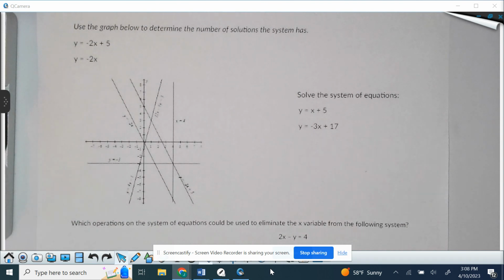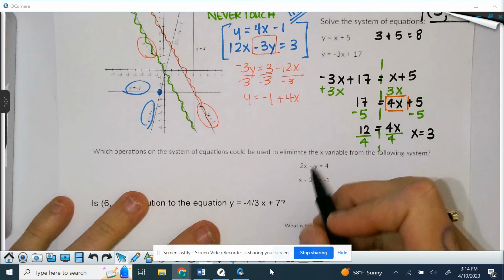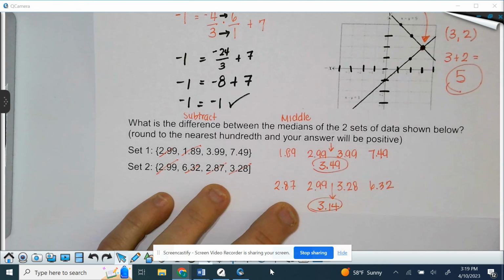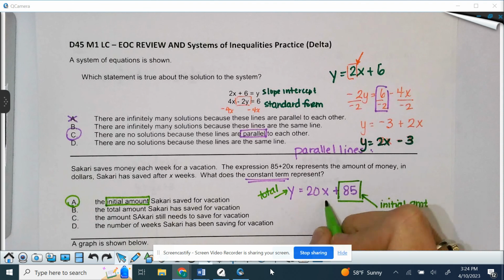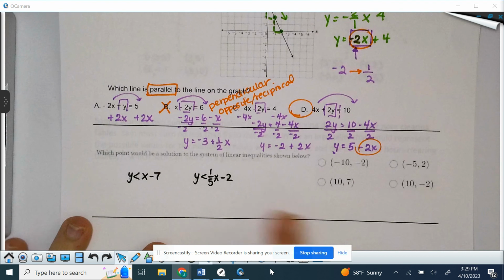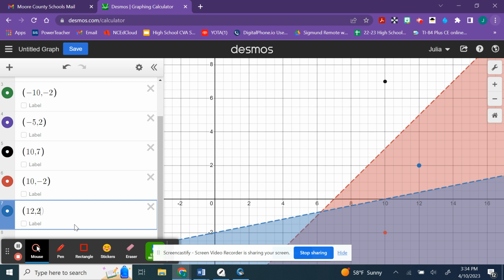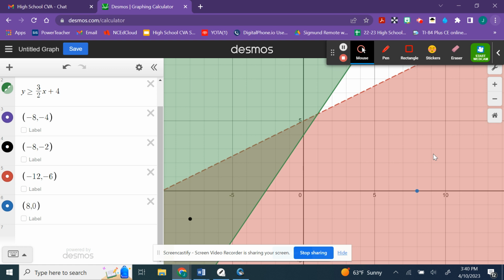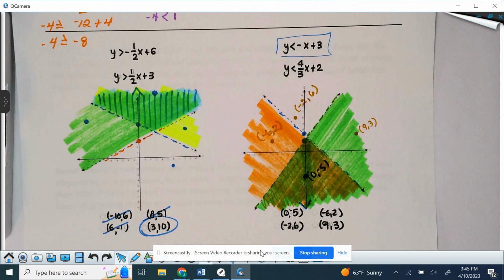D45 M1 - Systems Review and practice inequality systems